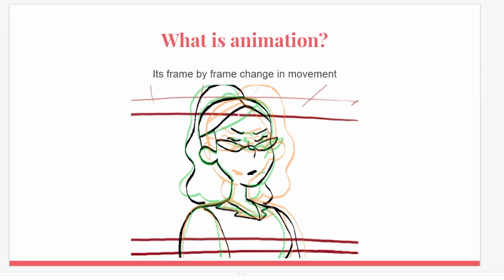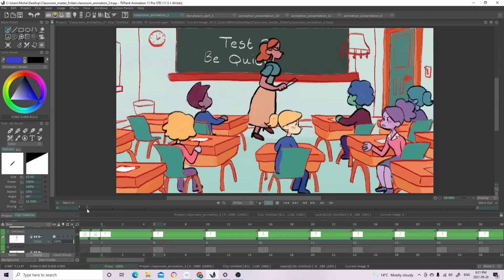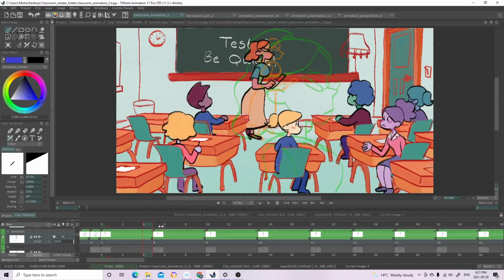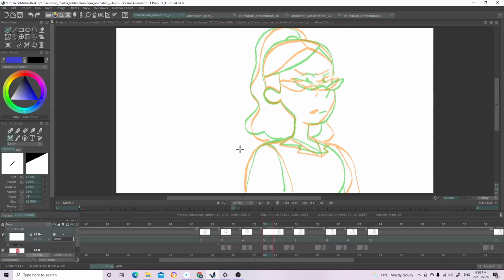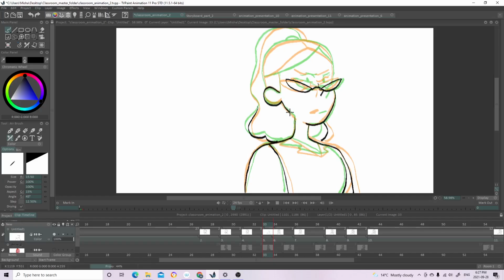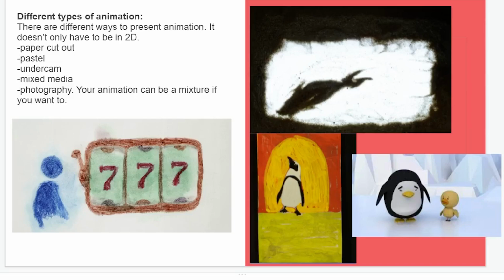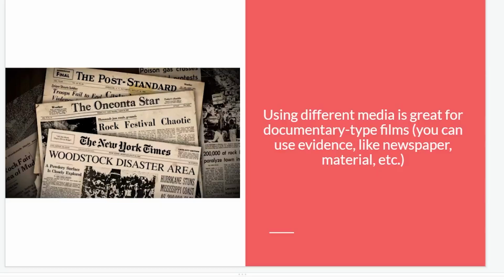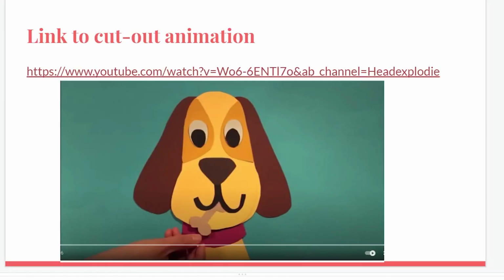Learning to animate - Animation Lesson 5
My fifth animation lesson!